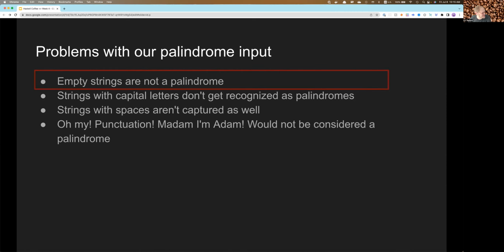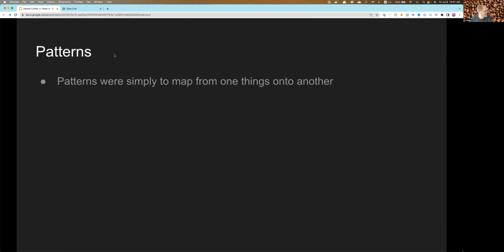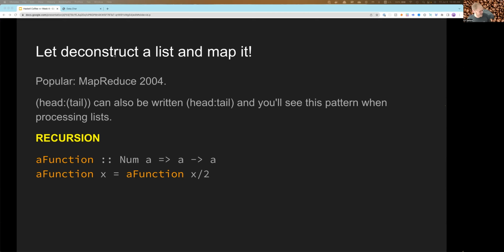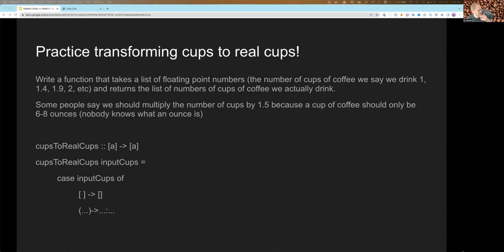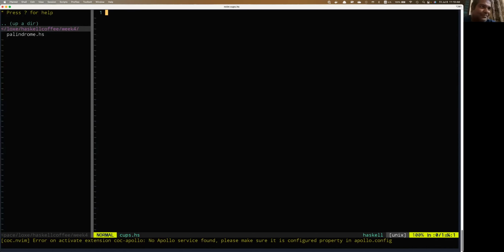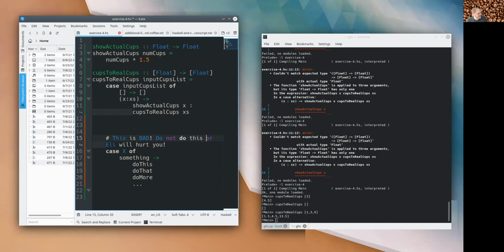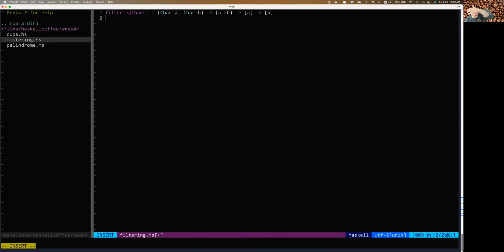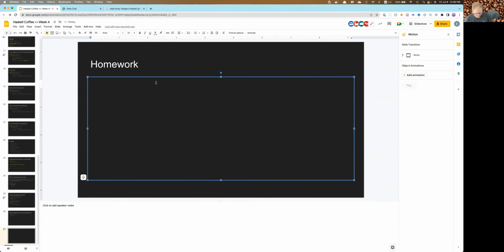Haskell and Coffee Week 4: Filter Coffee or Espresso?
Learn about modules, maps, and filters (in that order).